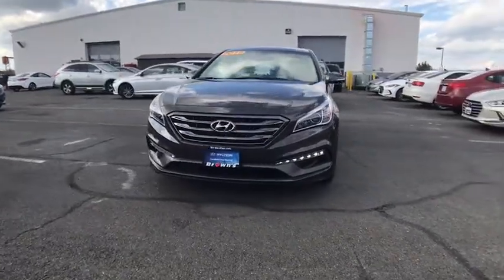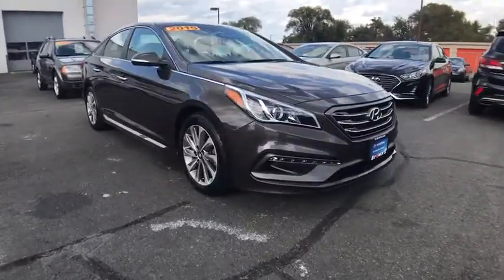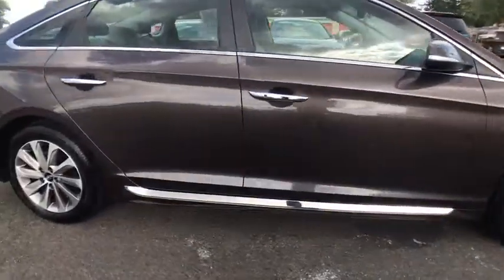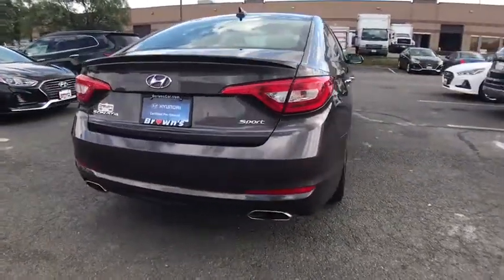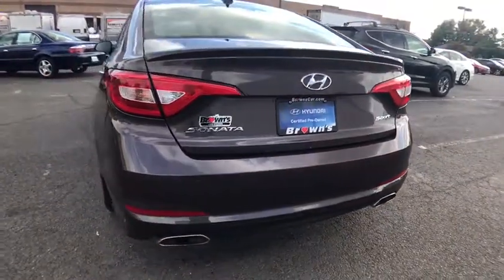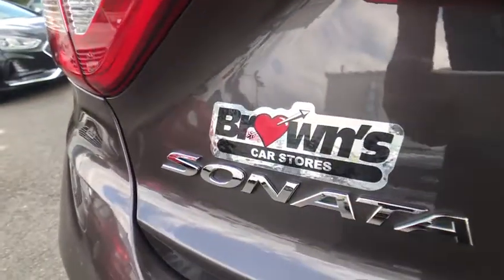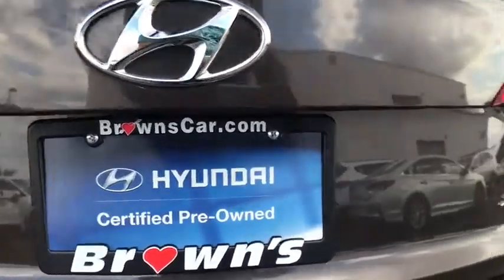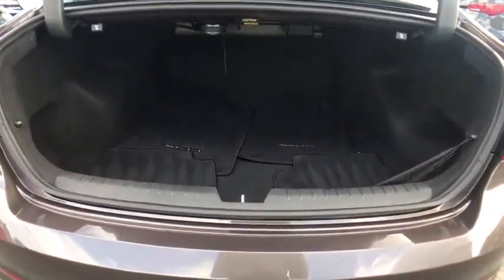2015 Hyundai Sonata Manassas, Chantilly, Fairfax, Woodbridge, Centreville, VA P3404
2015 Hyundai Sonata
Browns Manassas Hyundai: Servicing Manassas, Virginia near Chantilly, Fairfax, Woodbridge, and Centreville, VA
2015 Hyundai Sonata 2.4L Sport - Stock#: P3404 - VIN#: 5NPE34AF0FH125034

Contact Brown's Manassas Hyundai today for information on dozens of vehicles like this 2015 Hyundai Sonata 2.4L Sport. This Hyundai includes: RADIO: AM/FM/SIRIUSXM/CD/MP3 W/NAVIGATION HD Radio Navigation System CD Player Back-Up Camera AM/FM Stereo Satellite Radio Premium Sound System Auxiliary Audio Input MP3 Player CARPETED FLOOR MATS (PIO) Floor Mats OPTION GROUP 04 Multi-Zone A/C Navigation System A/C Power Windows CD Player Climate Control Auto-Dimming Rearview Mirror Back-Up Camera Universal Garage Door Opener Leather Steering Wheel AM/FM Stereo Heated Front Seat(s) Satellite Radio Power Door Locks Keyless Entry Trip Computer Blind Spot Monitor Premium Sound System Telematics Auxiliary Audio Input MP3 Player Bucket Seats *Note - For third party subscriptions or services, please contact the dealer for more information.* The CARFAX report for this 2015 Hyundai Sonata 2.4L Sport highlights that it's a One-Owner vehicle, and for good reason. A One-Owner vehicle gives you the feel of owning a new vehicle without paying the new car price. Reliability is something you can count on when you purchase a Certified Pre-Owned vehicle like this Hyundai Sonata 2.4L Sport. Low, low mileage coupled with an exacting maintenance program make this vehicle a rare find. Performance, ease of use and efficiency are just a few reasons you'll love the navigation system that comes with this car. Pre-owned doesn't have to mean used. The clean interior of this Hyundai Sonata makes it one of the nicest you'll find. In addition to unbelievable options, this vehicle comes equipped with a factory warranty. You'll instantly stand out with this hard-to-find 2015 Hyundai Sonata 2.4L Sport. Be sure to prepare yourself to get noticed in this ultra rare Hyundai Sonata. More information about the 2015 Hyundai Sonata: The 2015 Sonata is a midsized sedan, placing it in direct competition with several of the best selling cars in the country. Competing with the likes of the Toyota Camry and the Honda Accord is no easy task, but Hyundai's typical strategy of packing a ton of value into their cars remains unchanged. The Sonata offers a lot of car for the money, undercutting its rivals in price, while simultaneously offering more interior volume and more upscale features. The 2015 Hyundai Sonata starts at $21,150. This model sets itself apart with inexpensive base price, available upscale features, roomy interior, Swoopy styling lines, and efficient engines